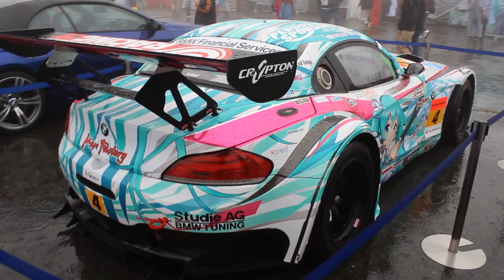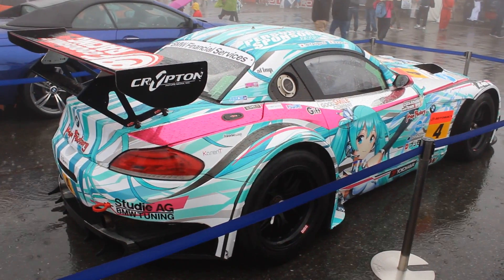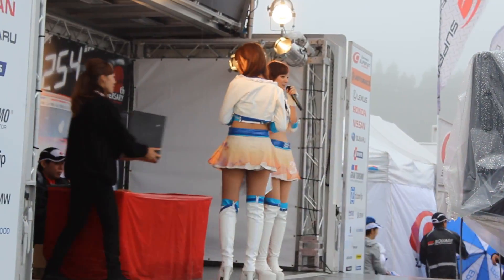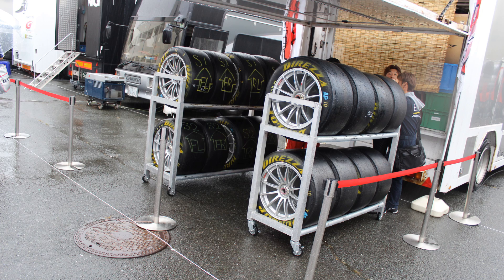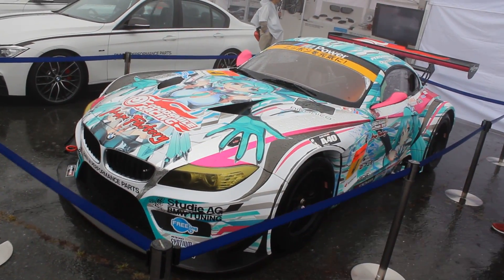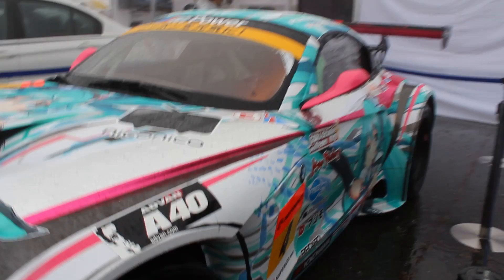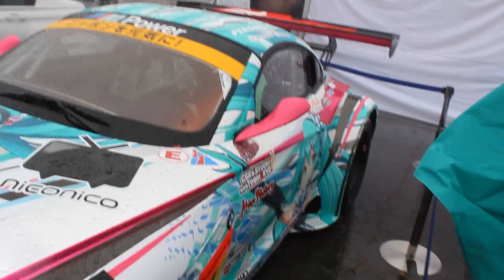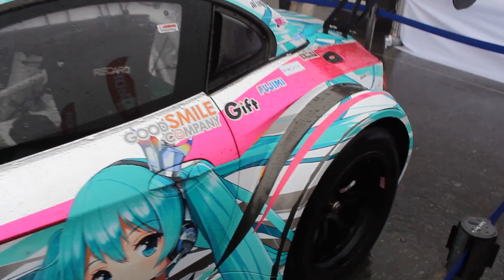The "Hatsune Miku" BMW Z4 GT300 at Autopolis for the Super GT in Kyushu 300km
Watch & listen to my harrowing tale of my visit to the Super GT in Kyushu 300km (Round 7 of the 2013 Super GT series) on Oct 5th, 2013.

Post Script:
This car won the GT300 class the following day!! (Oct 6th, 2013)